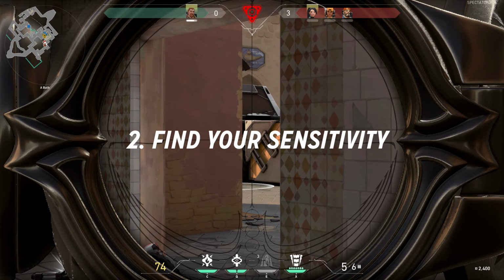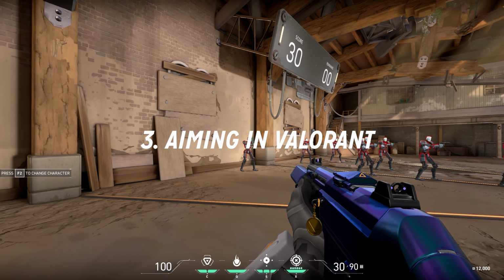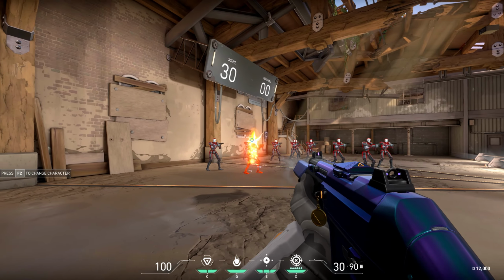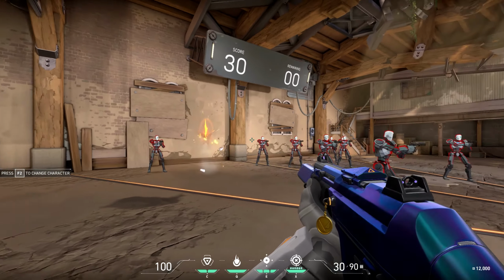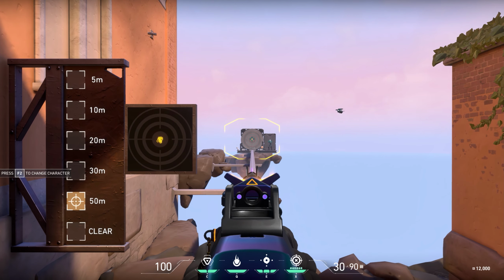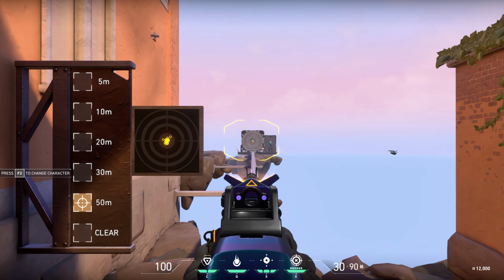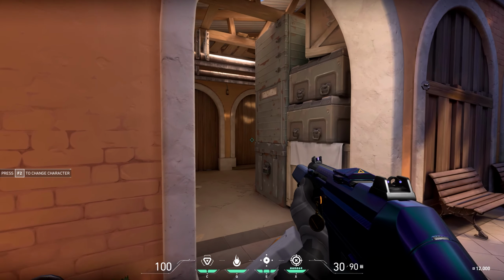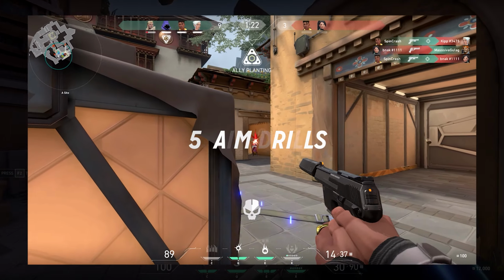VALORANT Aim Guide | Improve Your Aim (Beginner Tips and Tricks)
In this VALORANT Aim Guide, we're looking at how to improve your aim. These tips and tricks are meant for everyone from beginners to even the more advanced. No matter who you are, if you understand and practice these concepts you WILL improve. You just have to watch all the way through and put in the WORK to achieve your goal. Good luck!

Feel free to skip around but if you want good aim you need to master all these concepts:
0:24 Finding Your Optimal Posture
0:47 How to position your mouse hand
1:12 How to find your sensitivity
2:26 How to aim and fire in VALORANT
4:19 How to control your recoil
6:36 Crosshair Placement
7:43 Aim Drilling

My Gear:
Mic - Beyerdynamic FOX USB
Headphones - Beyerdynamic 770 Pro (80 Ohm)
Headphones - Beyerdynamic 770 Pro (32 Ohm)
Camera - Sony a6000
Lens - Sigma 16mm f1.4
Tripod - Manfrotto PIXI
Camera Capture Card - Elgato HD60 S
Monitor - Alienware Dell 34" Ultrawide
Mouse - Razer Viper Ultimate
Mousepad - MadCatz Glide 38